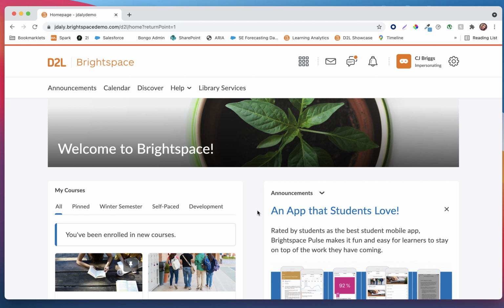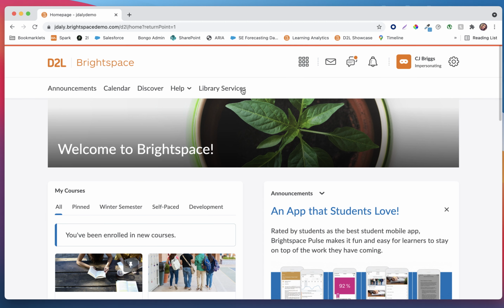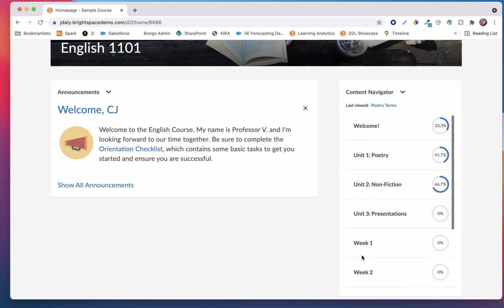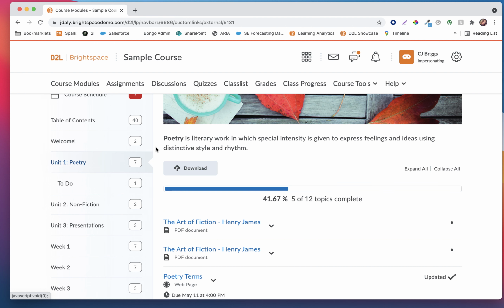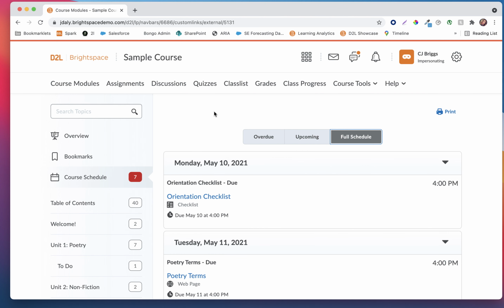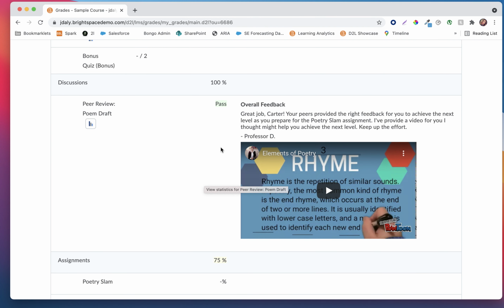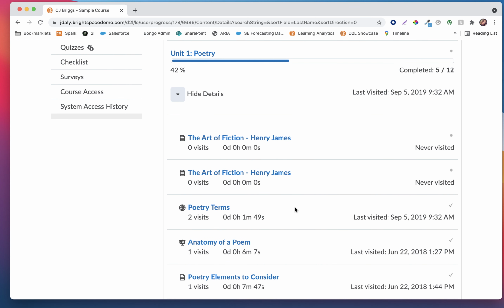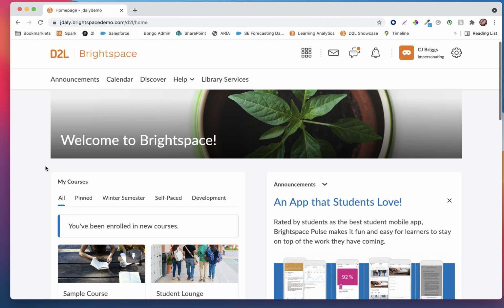Student Experience - Brightspace